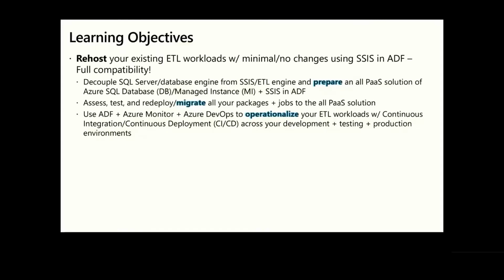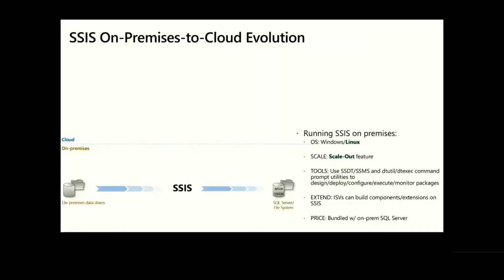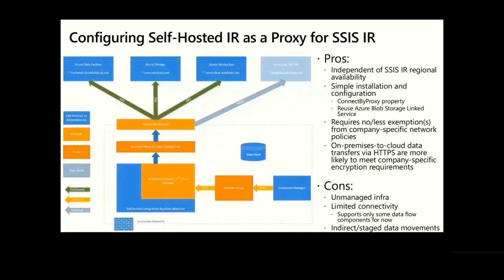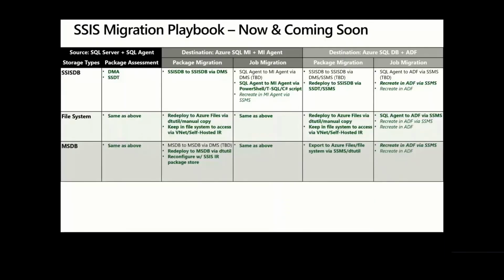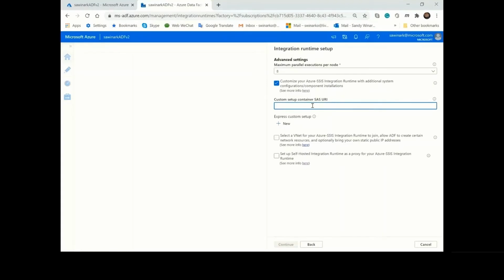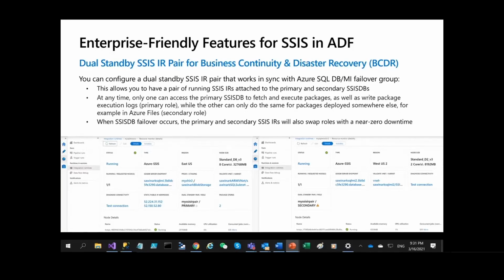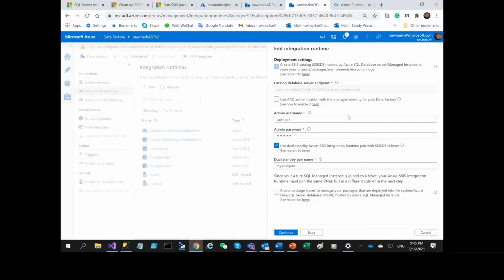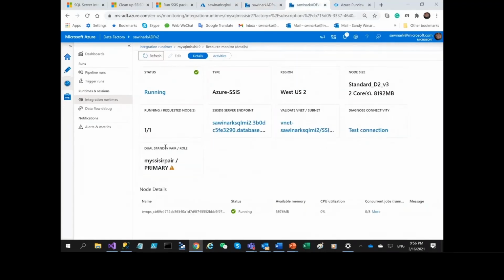PaaSport to Paradise: Azure SQL Database + SSIS in Azure Data Factory - Sandy Winarko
This session focuses on the all PaaS solution of Azure SQL DB/Managed Instance (MI) + SSIS in Azure Data Factory (ADF) to lift & shift, modernize, and extend ETL workflows. We will first show you how to provision Azure-SSIS Integration Runtime (IR) – dedicated ADF servers for running SSIS – with SSIS catalog (SSISDB) hosted by Azure SQL DB/MI, configure it to access data on premises using Windows authentication and Virtual Network injection/Self-Hosted IR as a proxy, and extend it with custom/Open Source/3rd party components. We will next show you how to use the familiar SSDT/SSMS tools to design/test/deploy/execute your SSIS packages in the cloud just like you do on premises. We will finally show you how to modernize your ETL workflows by invoking/scheduling SSIS package executions as first-class activities in ADF pipelines and combining/chaining them with other activities, allowing you to trigger your pipeline runs by events, automatically (de)provision SSIS IR just in time, etc.

Sandy Winarko is Principal PM for Azure Data Governance at Microsoft